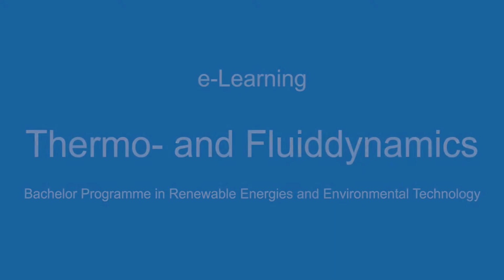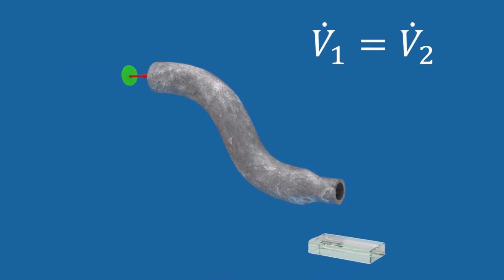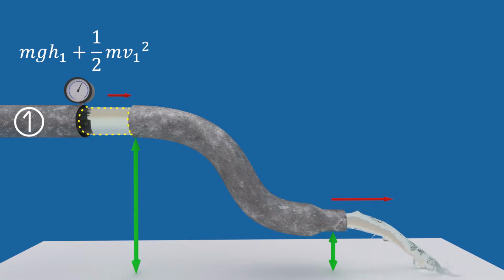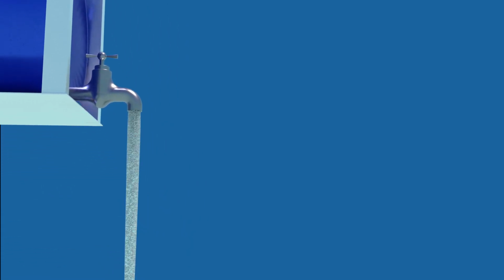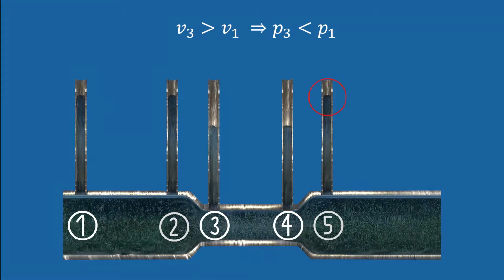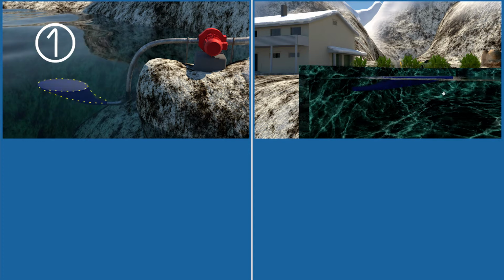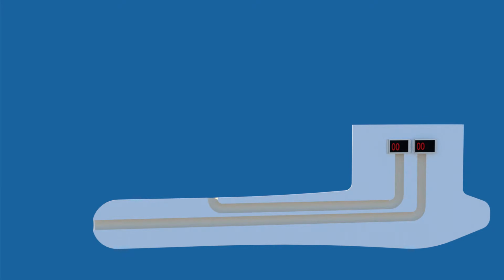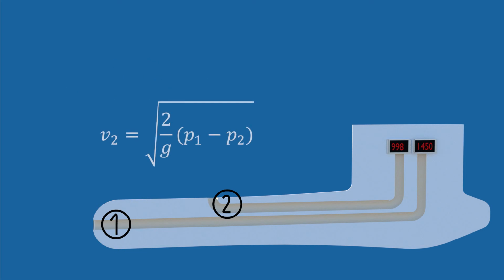Bernoulli's Equation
In this video, Bernoulli's equation is demonstrated for steady-state and incompressible fluids. The concepts of a stream tube and continuity are introduced and made clear with 4 independent examples.

In the equation at 10:30 a mistake occurred. Below the fraction line, it should be "ρ" (rho) instead of "g".